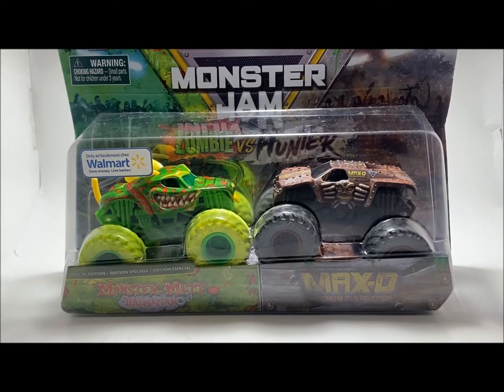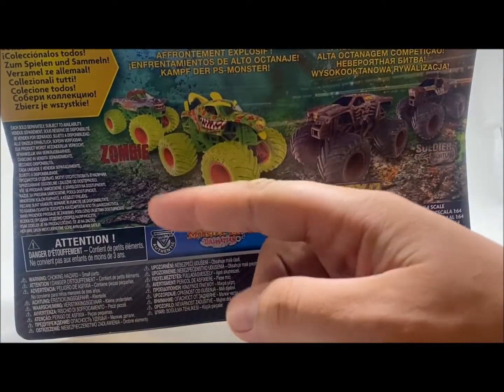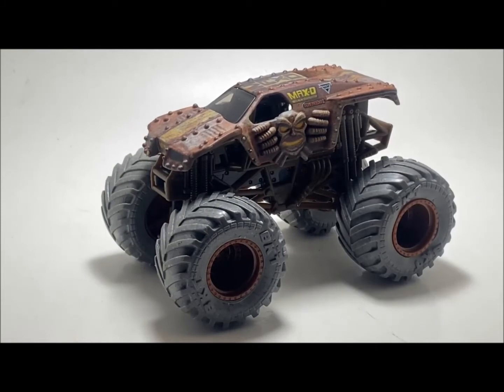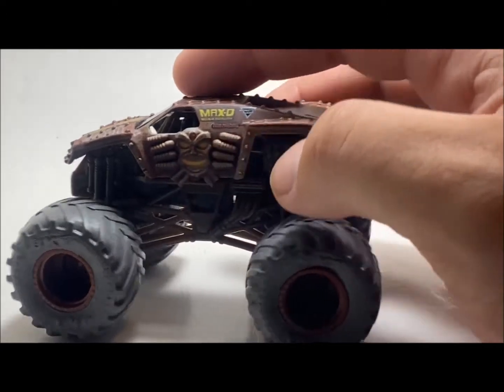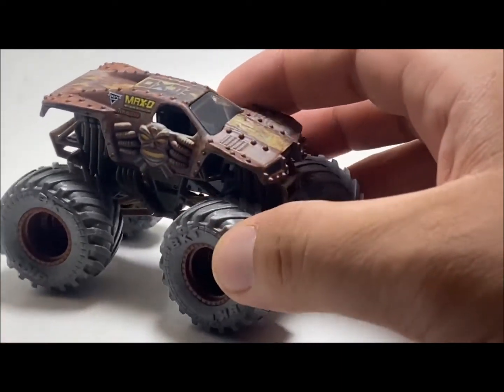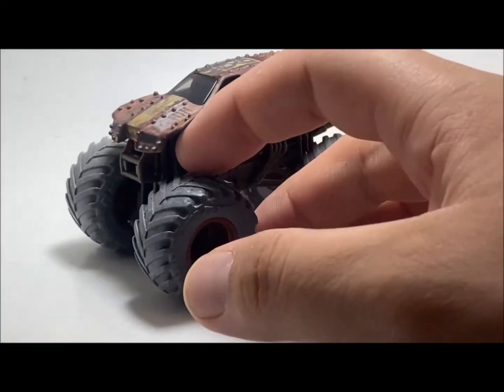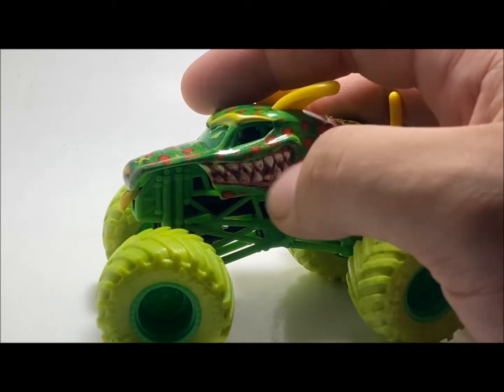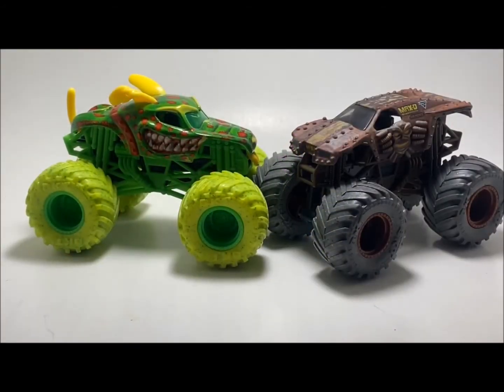Zombie vs Hunter Monster Mutt Dalmatian vs Max-D Review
Today we Look at the Last Double Zombie vs Hunter Pack for 2020, Which Is Zombie Monster Mutt Dalmatian vs Hunter Max-D

Hunter Max-D
Brownish/Muddy Roll Cage ( Hunter Roll Cage/ Same as Mix 01 Trucks )
Dark Grey Chassis
Brownish/Rusty Rims ( Hunter Truck Rim's )
Grey Hunter Invasion Tire's
Rusted Paint Scheme in Some Areas
Clear/Black Windshield
Detailed Rust/ Mud through out Paint Job
No Wielded Sheet Metal Anywhere On Paint
Headlight Out in the Front
No Green Zombie Slime Splattered through out Paint Job
Matte Finished Paint Coat
4/4 Hunter Truck For 2020

Zombie Monster Mutt Dalmatian
Green Roll Cage
Black Chassis
Green Rims
Zombie invasion Tire's
Green Tinted Windshield
Red Scars/Blood Marks For the Spots
Yellow Tail, Ears, EyeBrows, Nose & Tongue
Red Collar & Yellow Name Tag
Broken/ Cracked Teeth On Both Sides
12/12 Zombie Invasion Truck For 2020